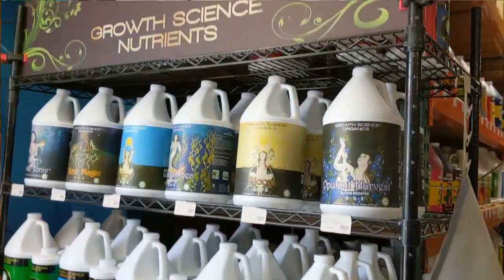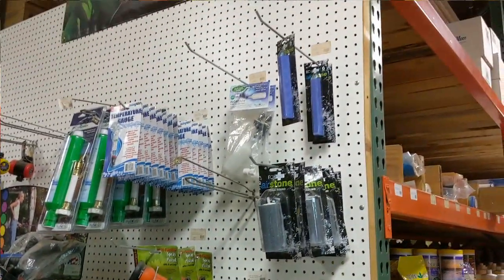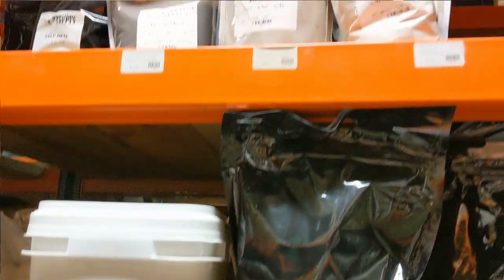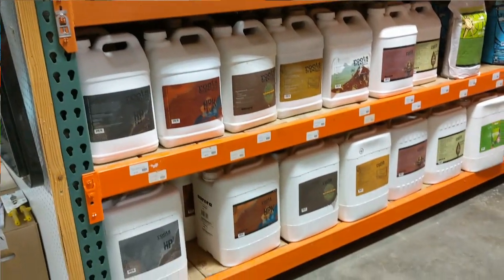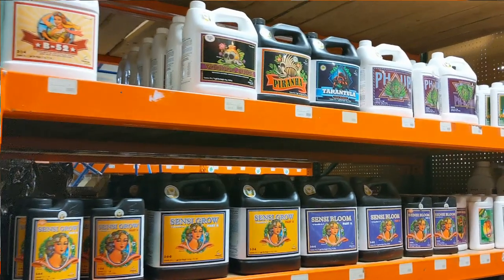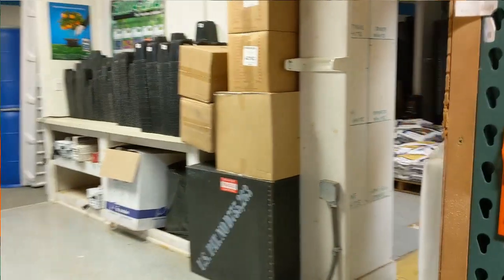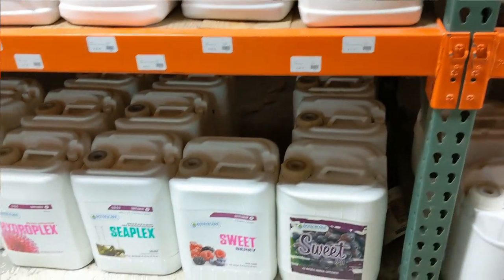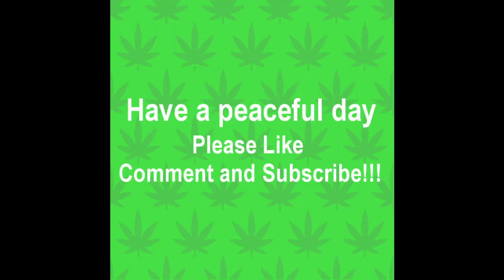Agro Lake Garden Supply store!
Tour originally recorded, August 2019
The biggest garden supply store in our area!!